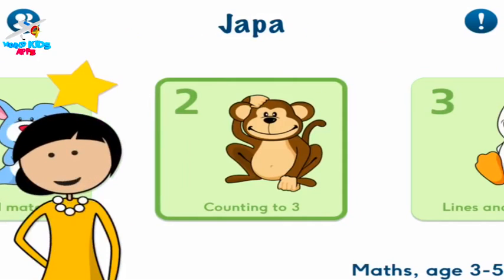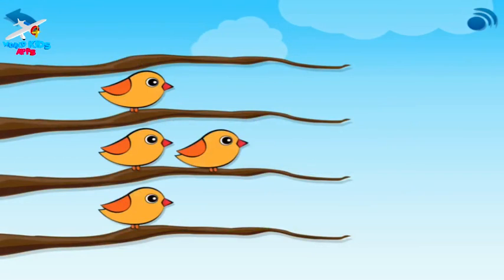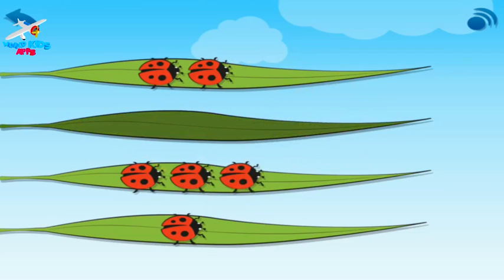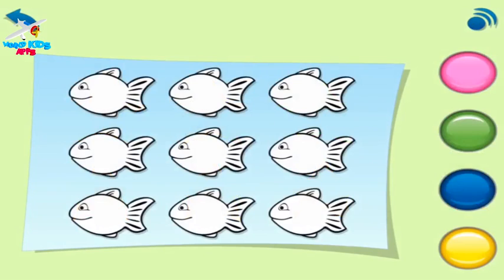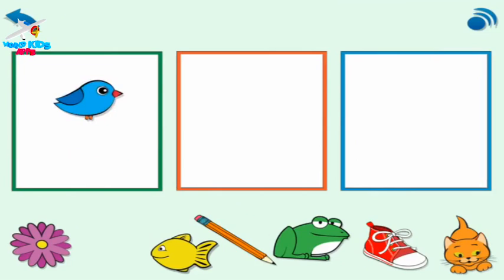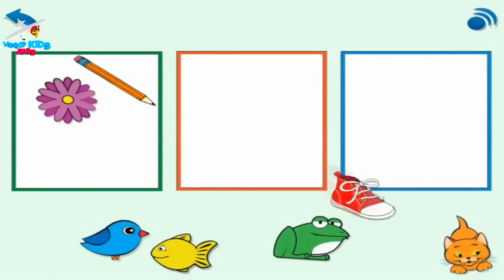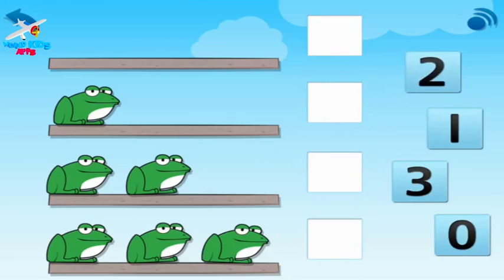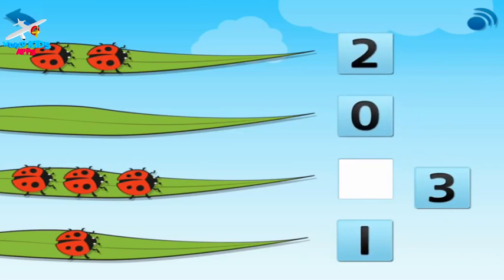Melhor APP de Matemática 3 a 8 anos Top Best Maths APP For Kids◄World Kids Apps ► #03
Melhor App de Matemática para crianças com idade entre  3 a 8 anos. Aborda formas geométricas, sequências de diversas maneiras possíveis, trabalha com pesos e medidas, traçado dos números, adição e subtração utilizando vários exemplos, números ordinais.
O aplicativo possui uma centenas de atividades estruturadas é um sucesso entre crianças do mundo inteiro.

No 'Maths, 3-5 anos' o primeiro tópico é gratuito. No final de cada etapa do jogo a criança recebe um certificado de que passou por todas as etapas, deixando-as mais motivadas a conquistarem o prêmio.

Aplicativo Onebillion